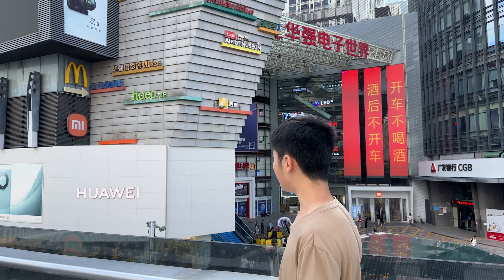Buying FAKE TECH in China - are they any good?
Follow me as I buy and review the most interesting fake tech products from the malls in Huaqiangbei, Shenzhen, China!

Timestamps:
0:00 Buying the fake tech
2:24 Apple Watch Ultra 2
12:58 Magic Keyboard
17:35 Apple Pencil
19:30 AI Translation Pen
24:04 AirPods Pro
28:11 Retro console
31:22 Conclusions

The Right Path by Filo Starquez / filo-starquez

Feel Good by Syn Cole